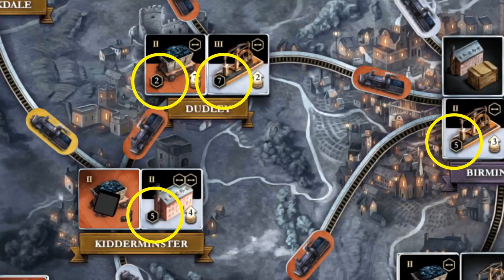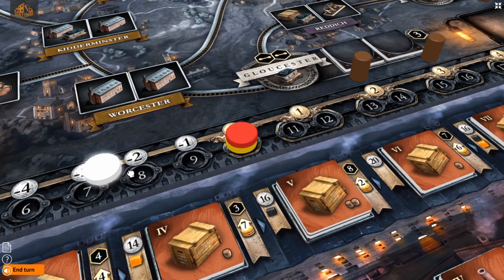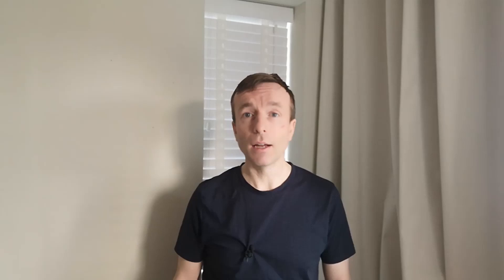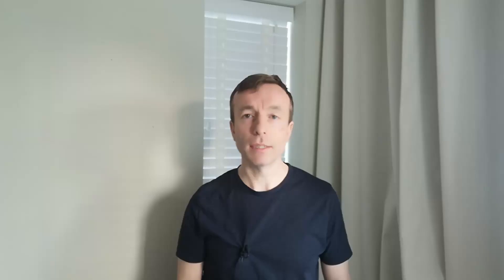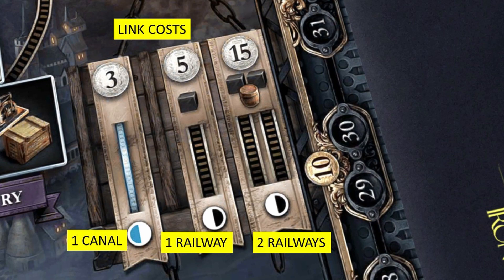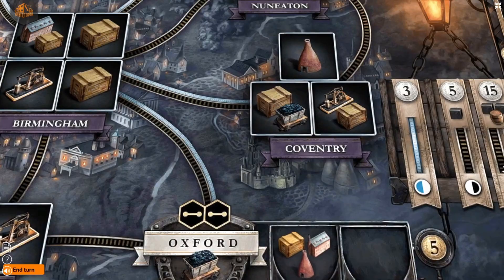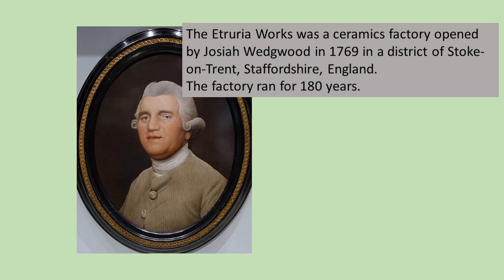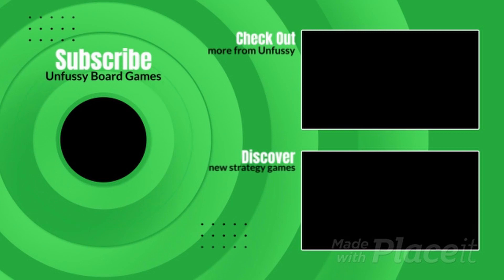Brass Birmingham Beginner Strategy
This is a strategy guide for the board game Brass Birmingham which is from designer Martin Wallace and published by Roxley games. I talk about things to consider when you are deciding how to begin the game.

Also I provide a couple of basic strategy tips which should give you some direction for your first game of Brass Birmingham! You may have heard of the hot new strategy board game Anno 1800 - well this is from the same designer!

Images are from tabletopia.com where you can play the game online. It's not the published game on there but I very much enjoyed 10 games on tabletopia, blissfully unaware.